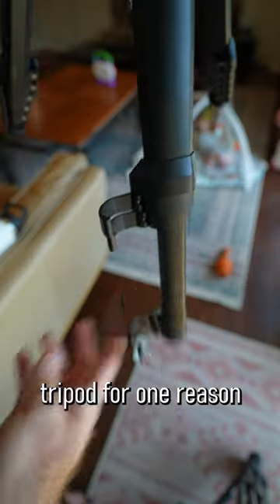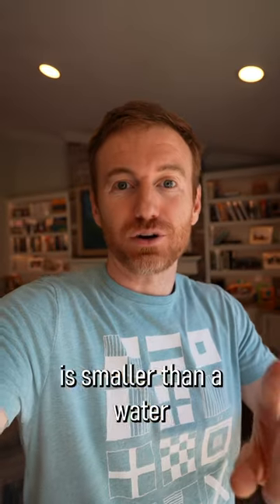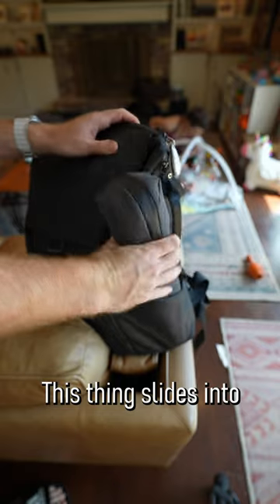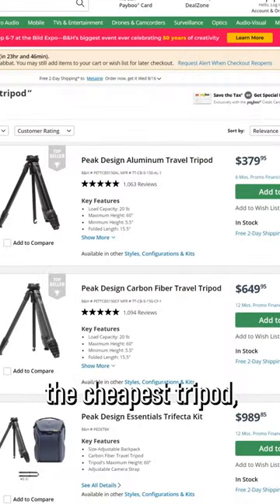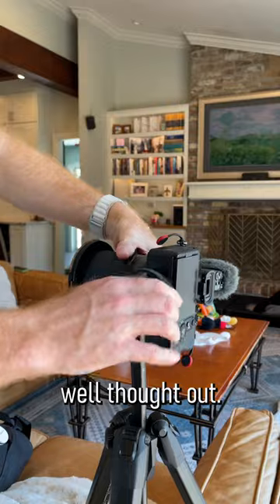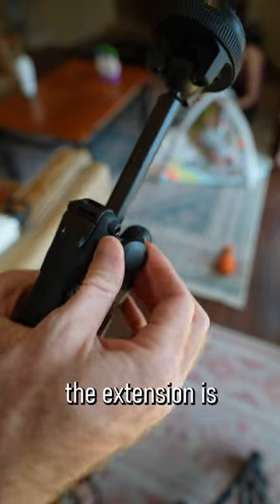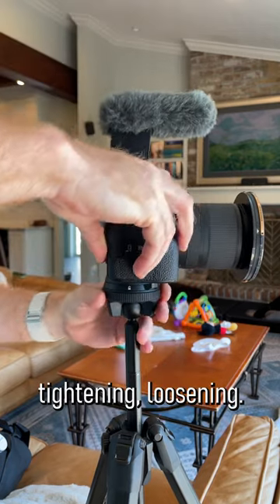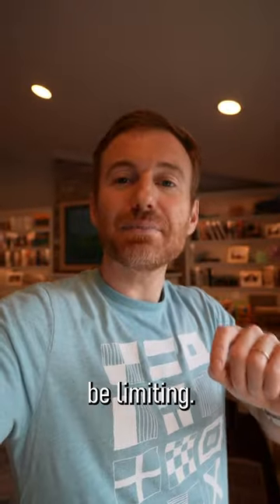The Best Travel Tripod | Peak Design Travel Tripod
peak design. peak design travel tripod. peak design everyday backpack. pead design tripod. best travel tripod. travel tripod. tripod for traveling.